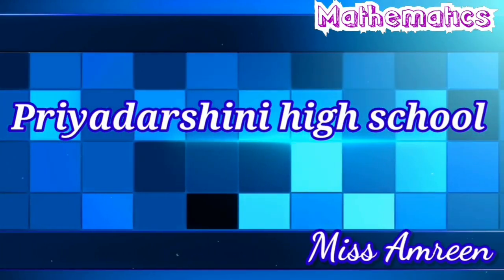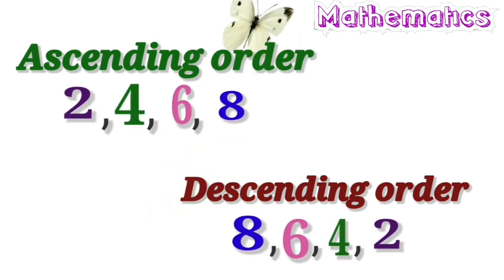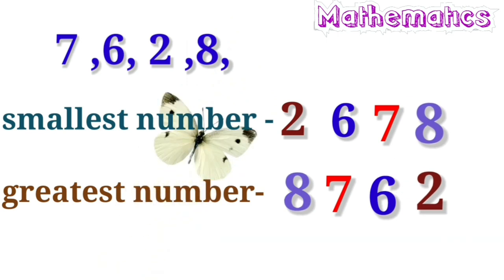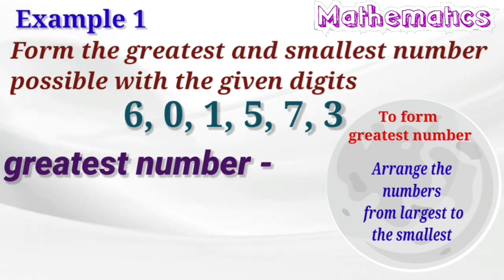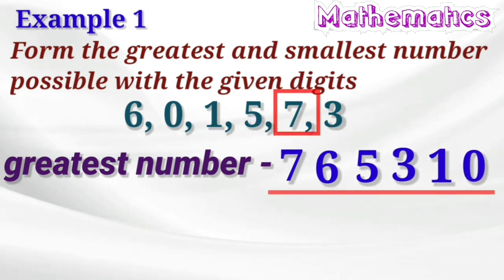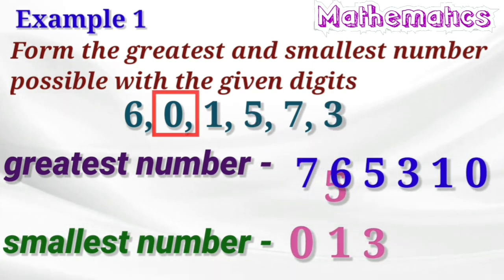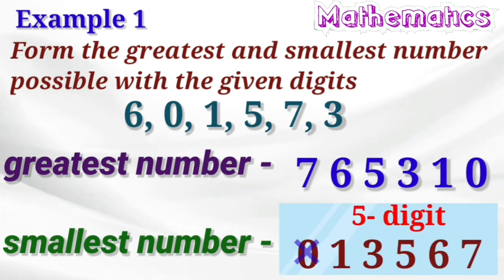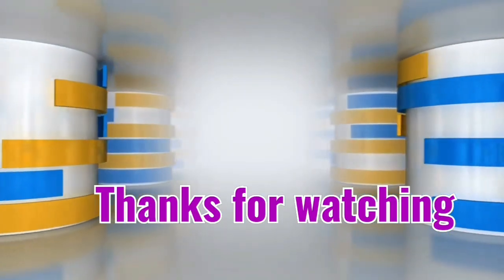Large numbers |part8|Forming greatest and smallest numbers